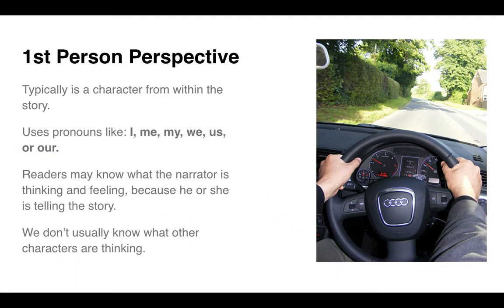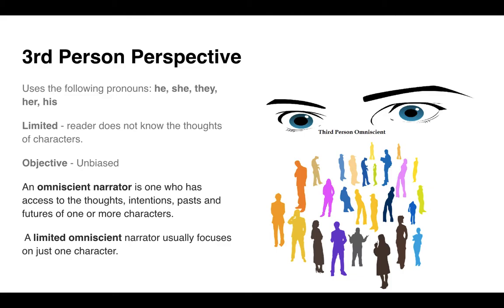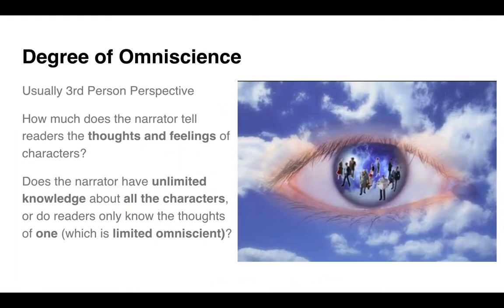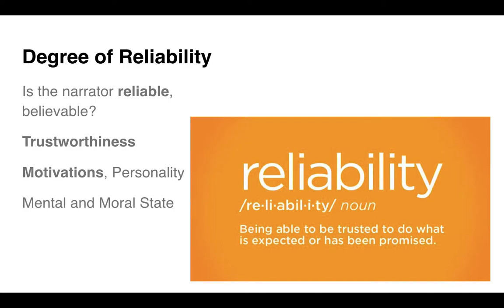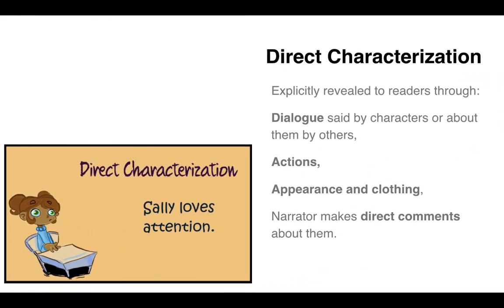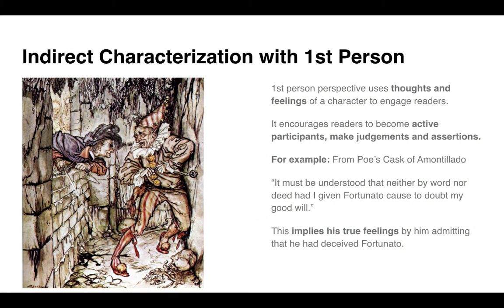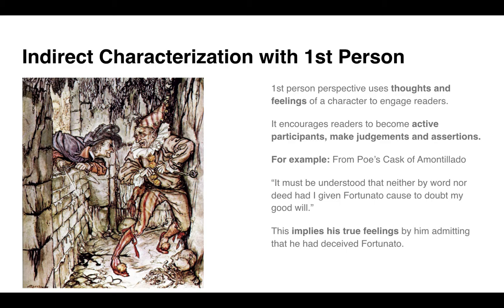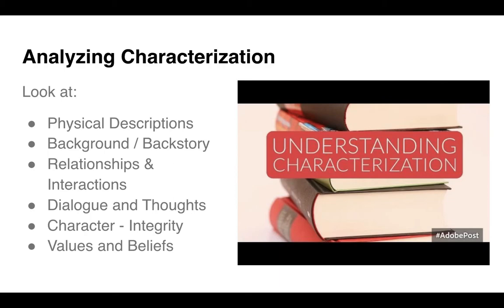Browning Eng 4 Narrative Voice and Characterization Tutorial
This tutorial covers Narrative Voice and Characterization and how to analyze them in literary prose.